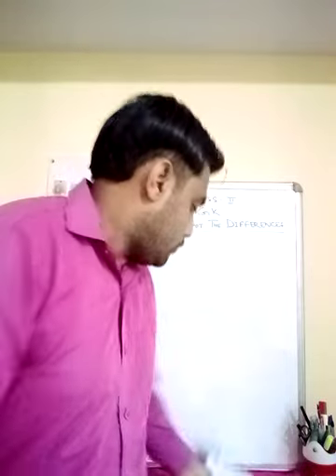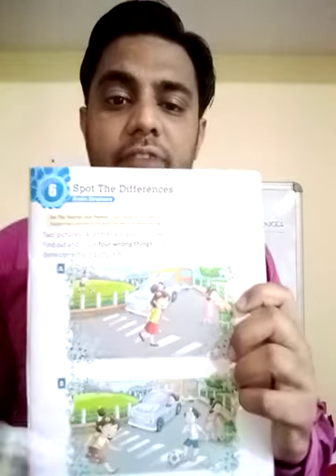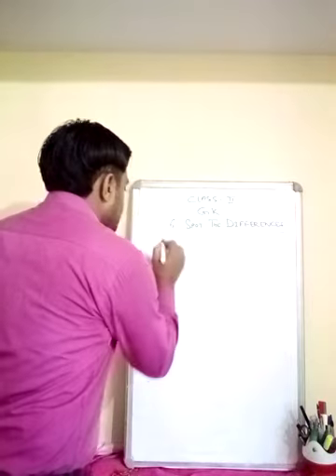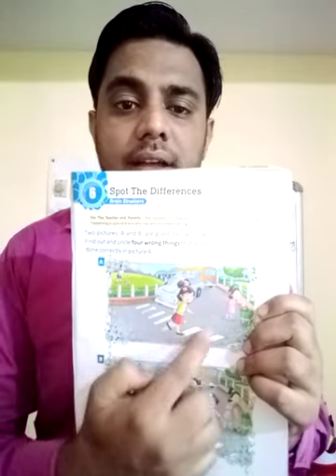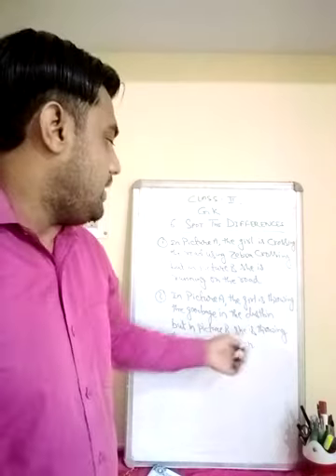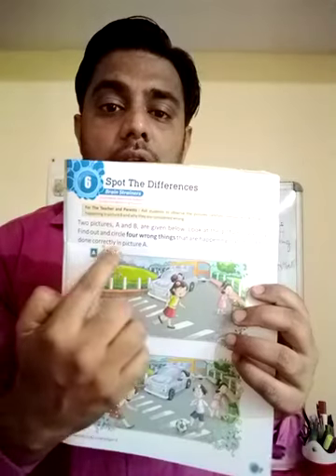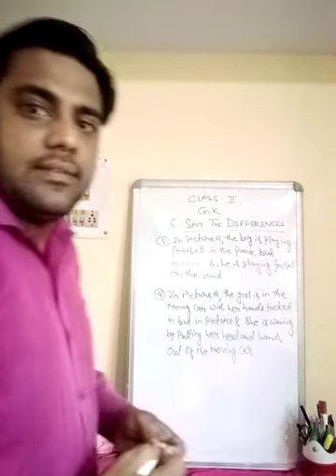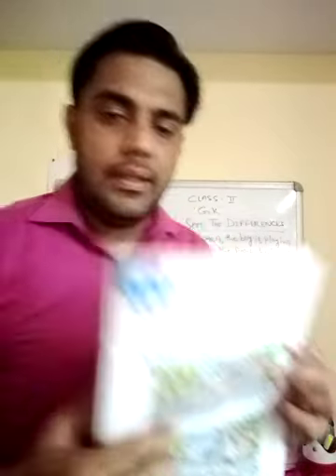Class II General Knowledge chapter 6 SPOT THE DIFFERENCES